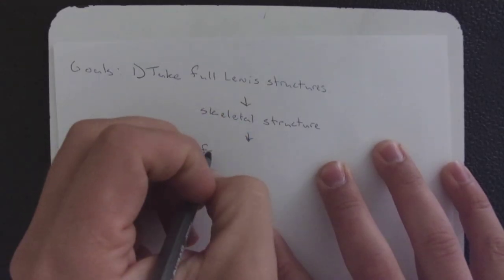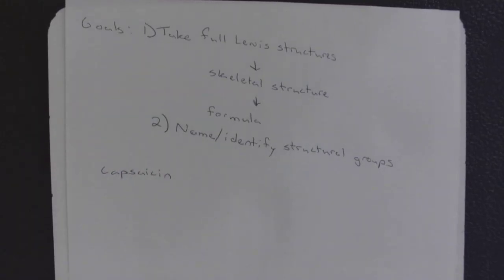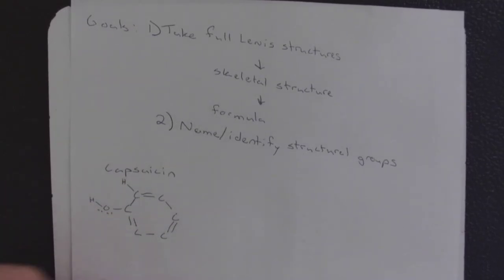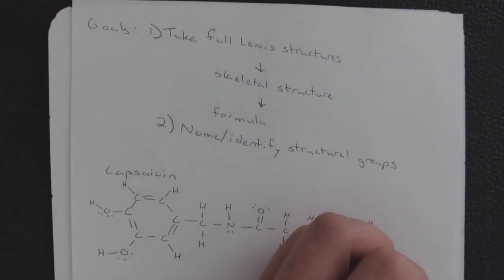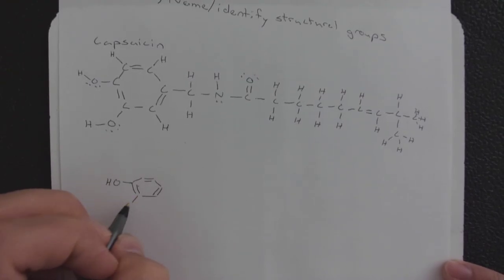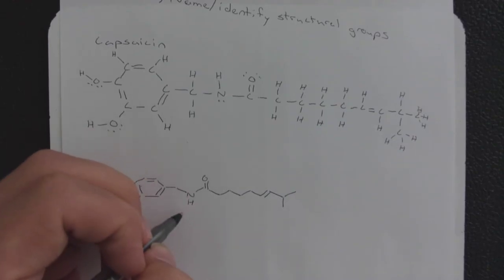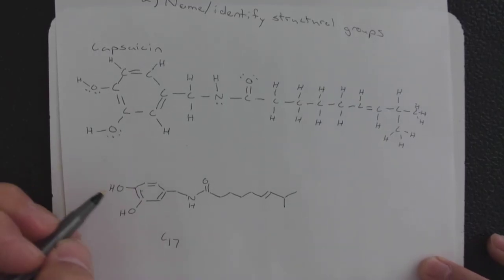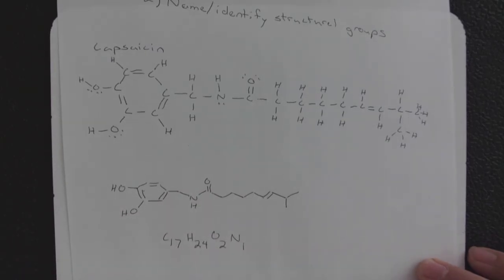Ochem day 1 capsaicin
Introduction to goals for the beginning of class